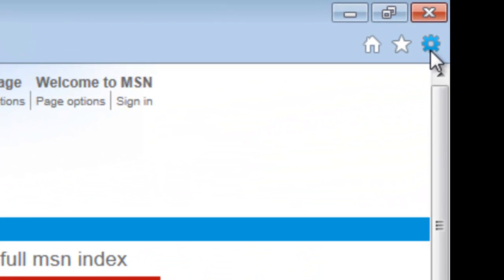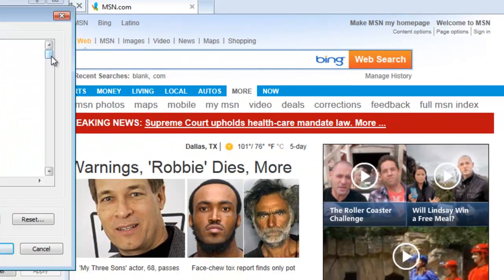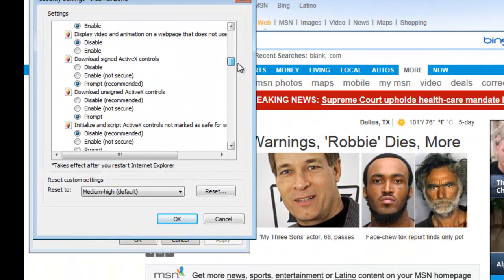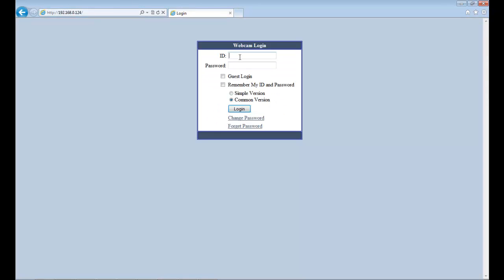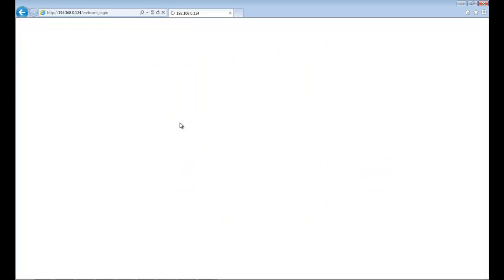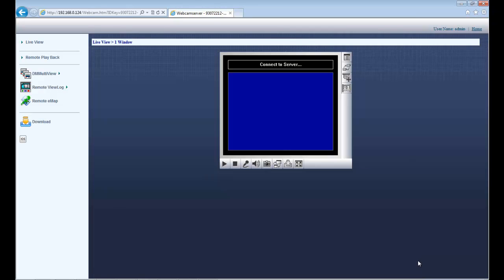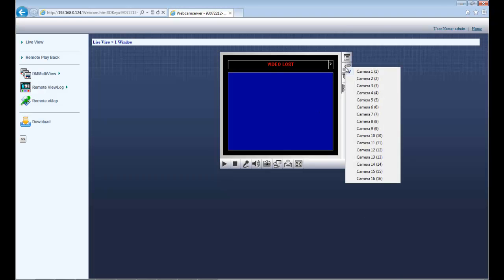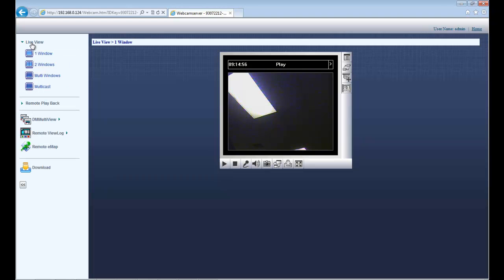Geovision | How to view your geovision system on internet explorer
Learn how to enable all the active x settings on internet explorer to view your camera system.